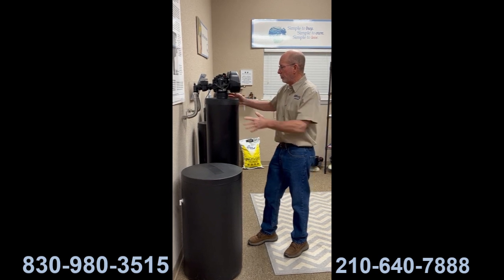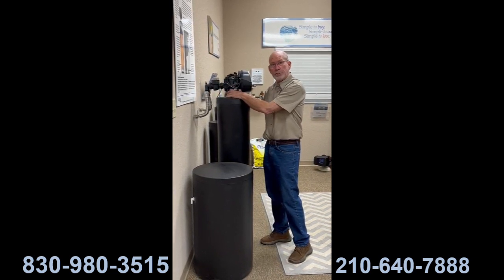Your Water Softener and Freezing Temperatures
Is there anything you can do for your water softener with colder temps approaching?